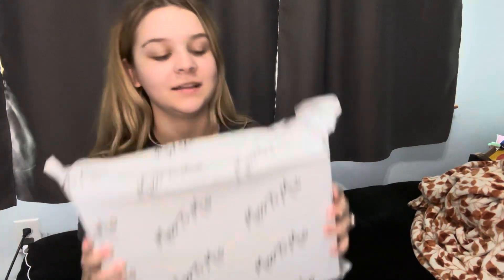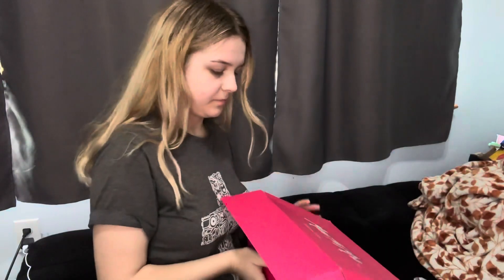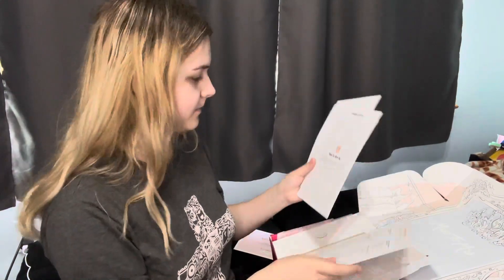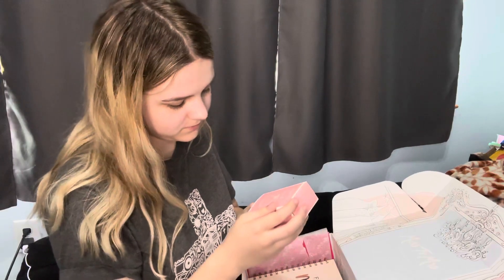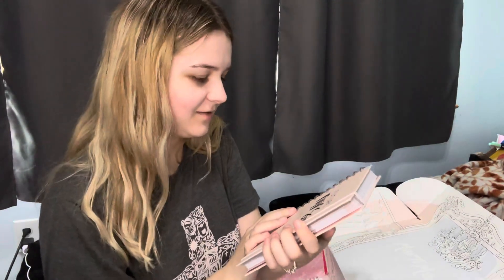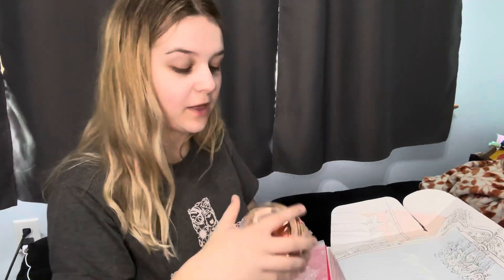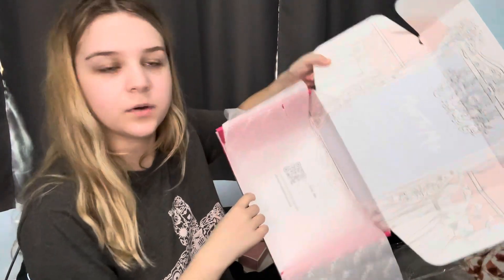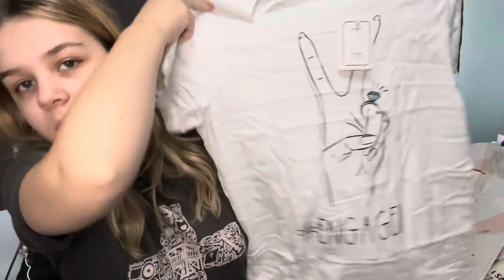Miss to Mrs Bridal Box Unboxing! |Box 1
Hi guys! I got engaged in June, and wanted to unbox this cool bridal subscription box with you all, in case anyone is interested in maybe getting one for themselves or an engaged loved one! I hope y’all enjoy, if you want to get one for yourself you can visit this link: misstomrsbox.com (not sponsored)! I’ll see y’all in my next one :)